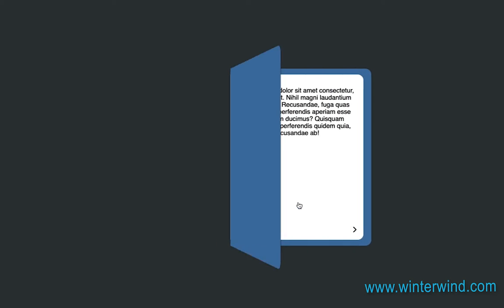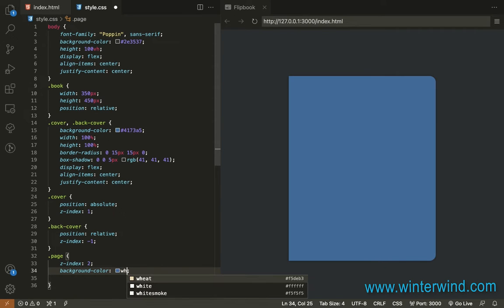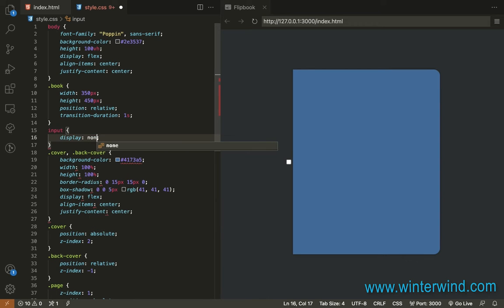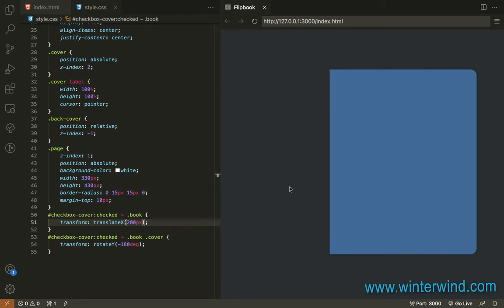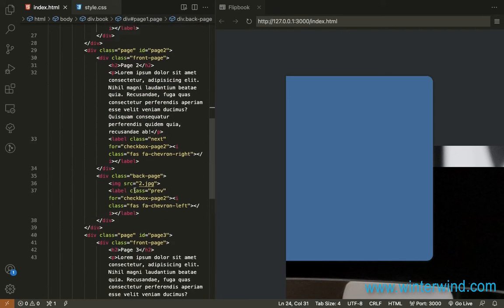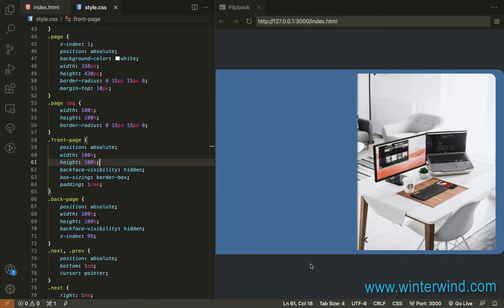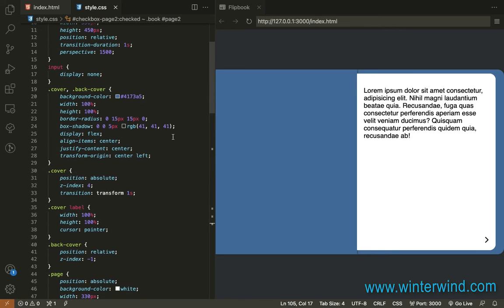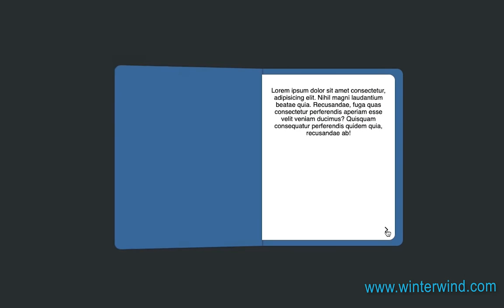Flipbook with CSS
Learn to create a multi-page flipbook with CSS. Tutorial by Winterwind.com